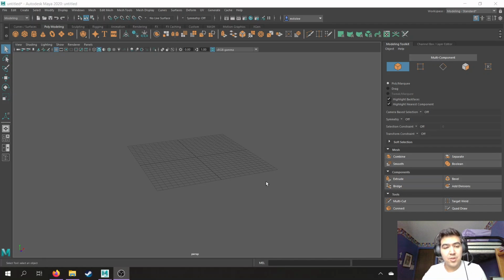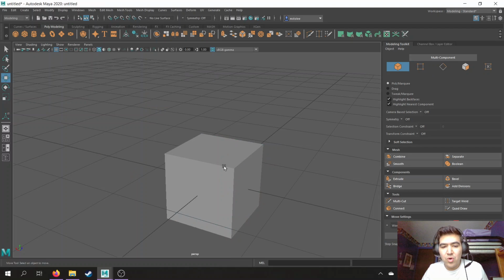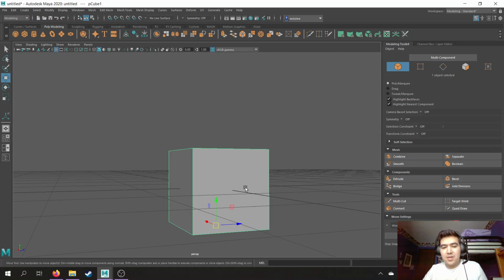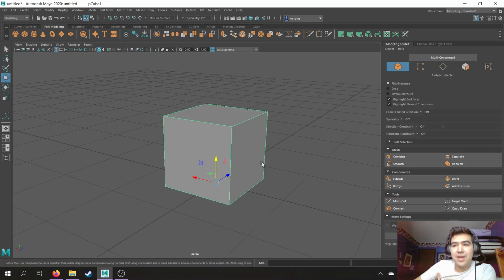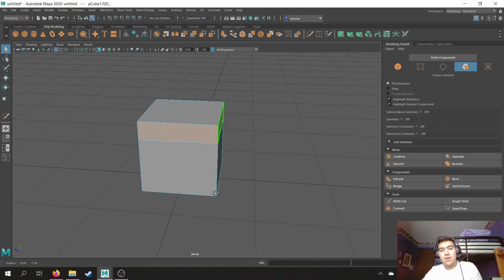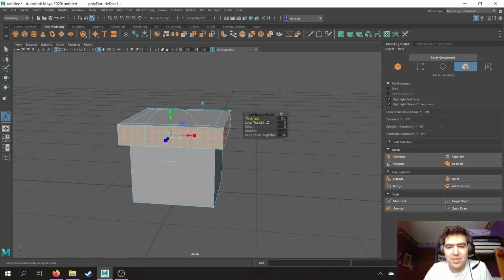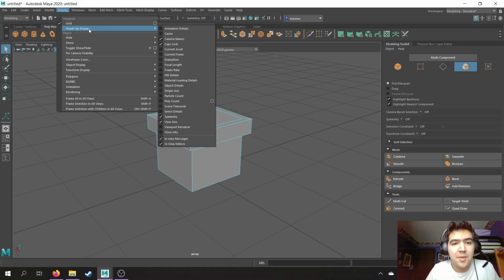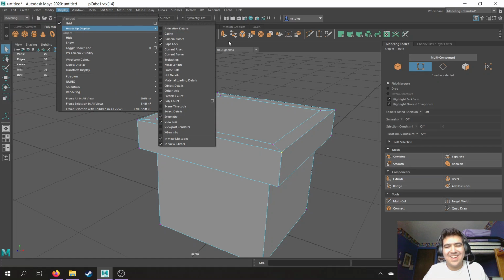ARTG 131: Modeling 2